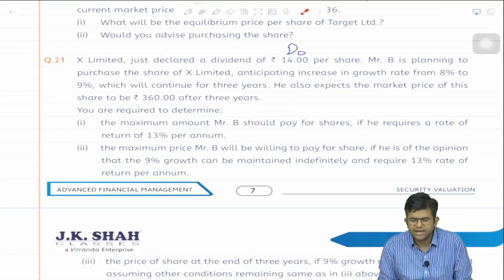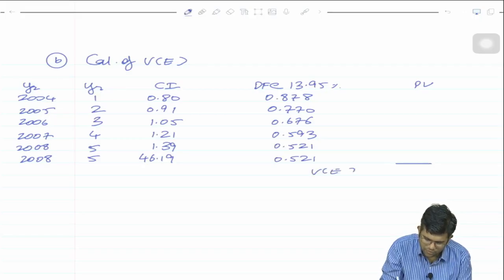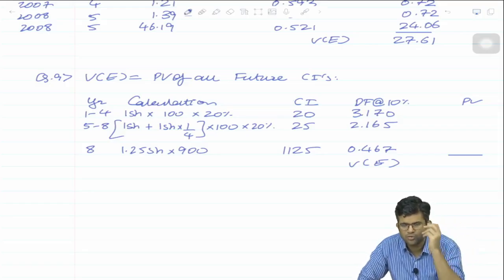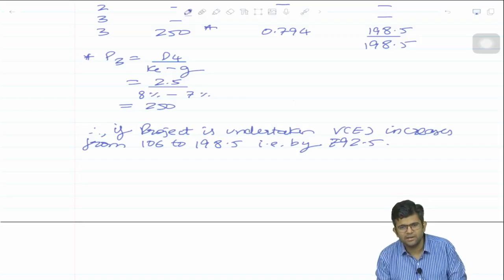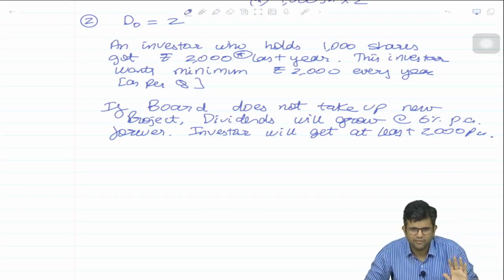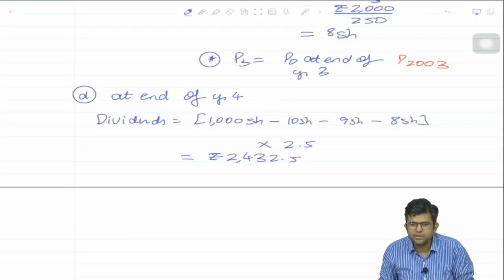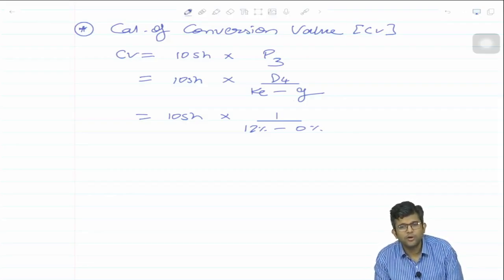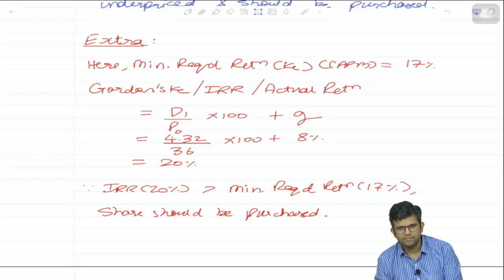Equity valuation Lecture No 43RD